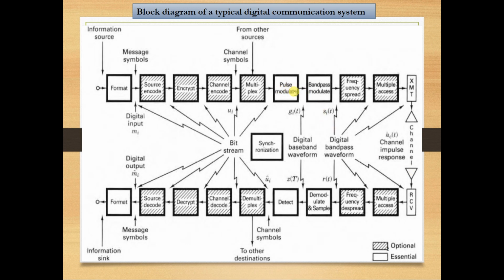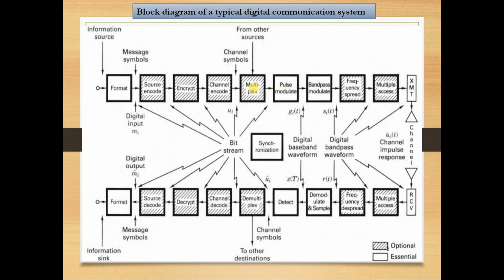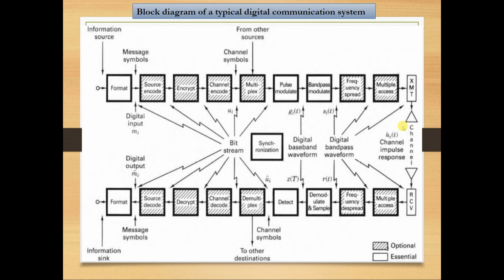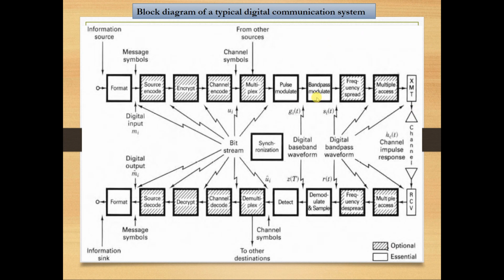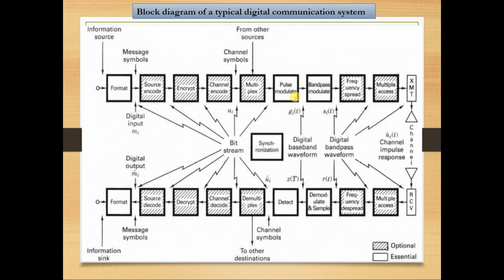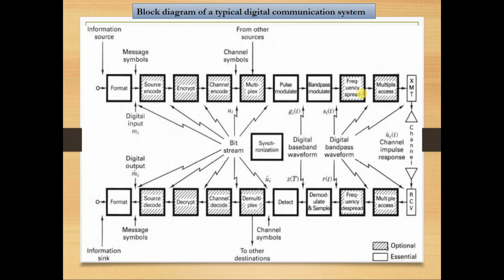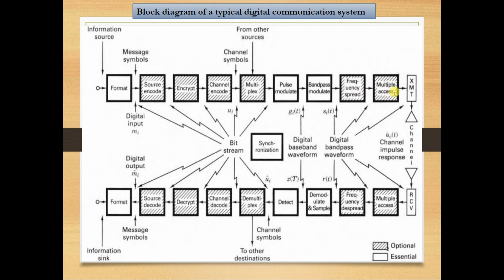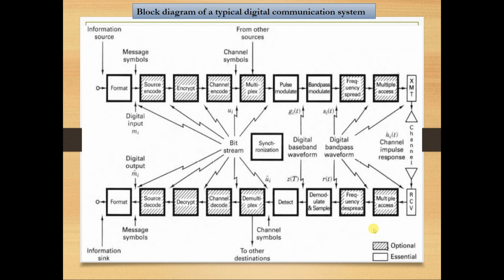The basic block components of a digital communication system - follow up - L3